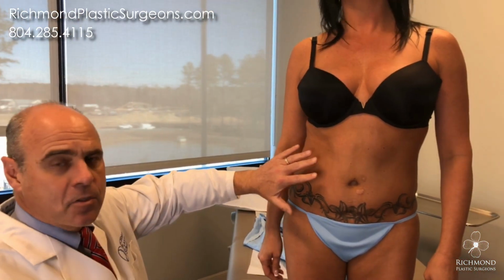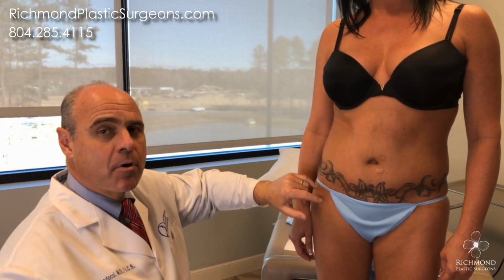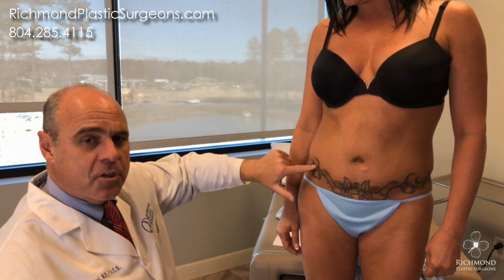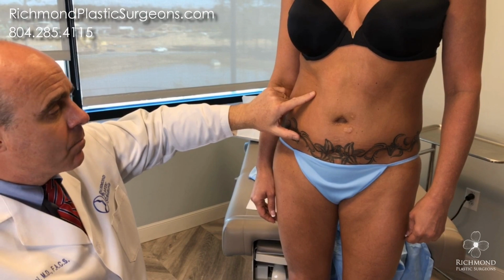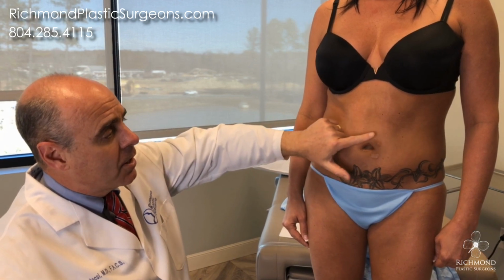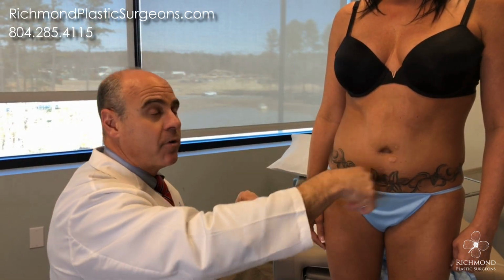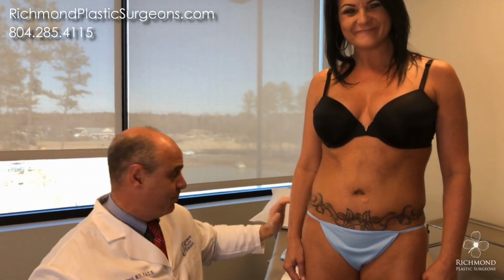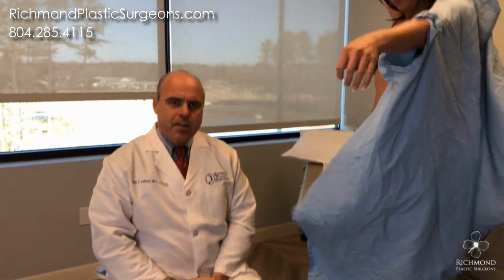Pre-Op before Liposuction Surgery with Dr. Ladocsi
It can be helpful to those who are considering surgery to hear about other patients' experiences first hand. Thankfully, Dr. Ladocsi's patient was kind enough to share her liposuction surgical journey with us so that we could share with our followers! This is her pre-op appointment where she and Dr. Ladocsi discuss her concerns and his surgical plan to help address them. Lots of interesting information here!